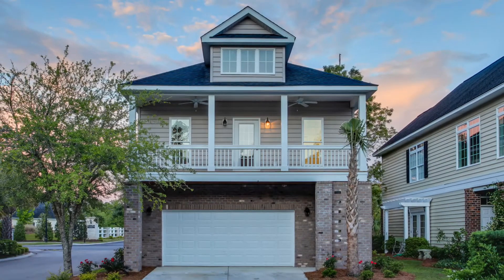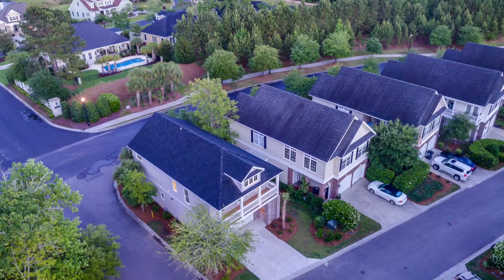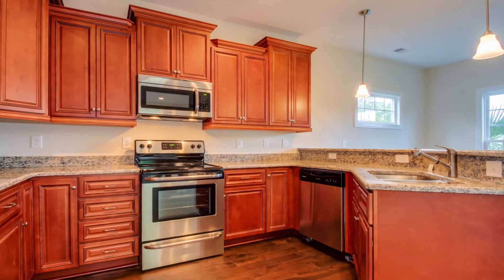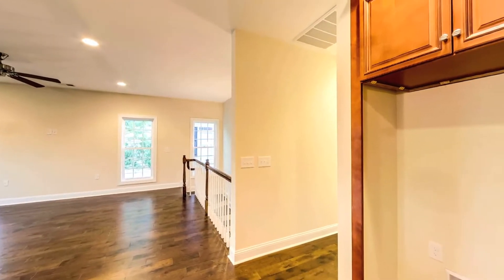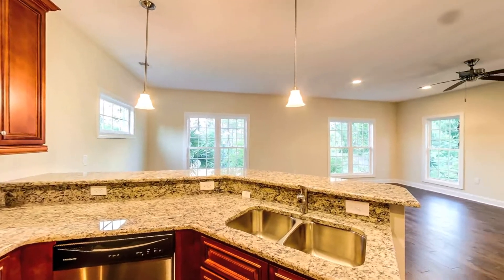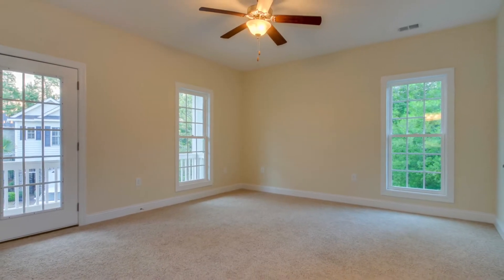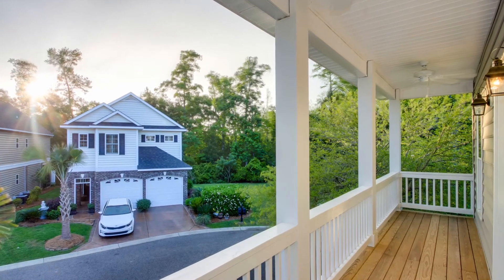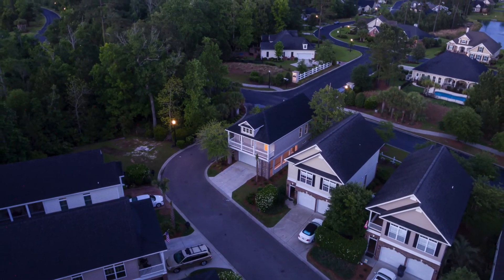Charles Towne Lane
This video is about 103 Charles Towne Lane, Murrells Inlet, SC 29576.